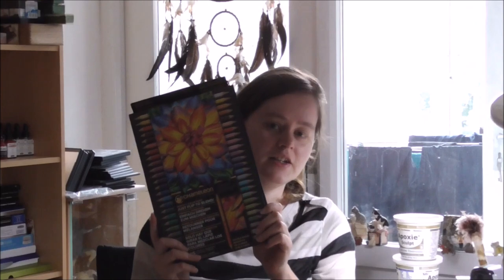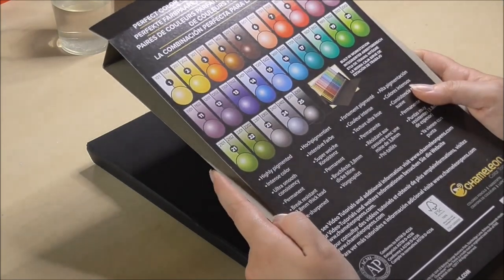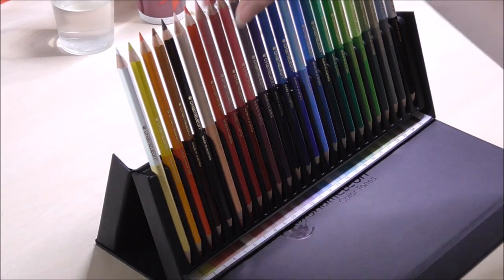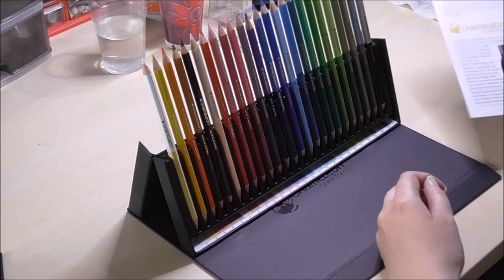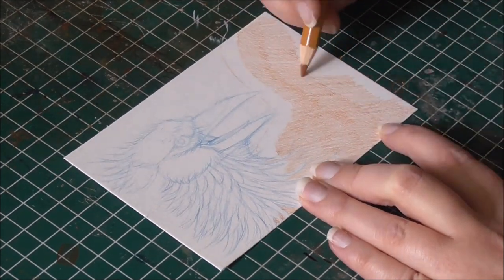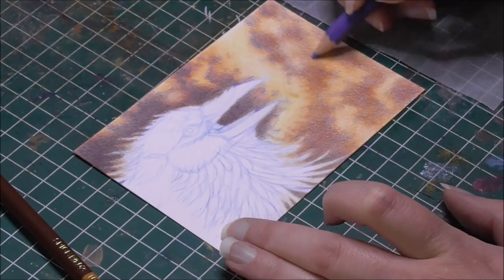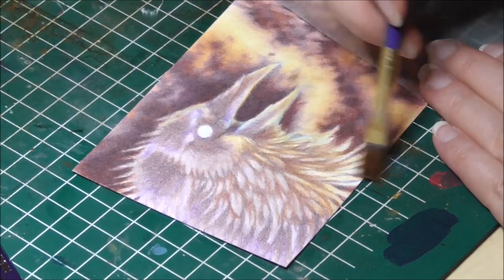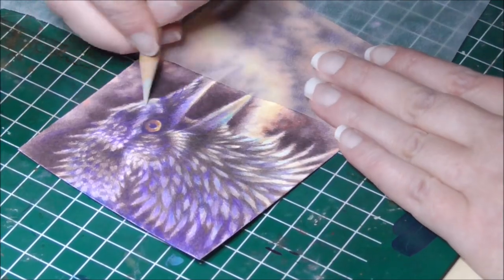First impression Chameleon colour tone pencils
In today's video i'll be trying the new colour tone pencils by chameleon and give you my two cents about it. I still can't find a way to pump the volume up for my videos voice overs for those who complained it is to soft, all i can do at the moment is apologise for the inconvenience as i just can't figure out what causes the problem.

I hope this video was fun and help full, if you have any suggestions for future videos or feedback for my current ones feel free to put them in the comment section, thank you for stopping by and hope to see you all in the next video! :3

Materials used,
Double sized aceo stonehenge paper (legion papers)

Mechanical pencil 0.5 blue led

Chameleon colour tone pencils:
Lemon peel/Grapefruit
Ginger/Spice
Warm pink/Plum
Mocha/Coffee
Heather/Iris
Cobalt blue/Midnight blue
Black/warm gray

prisma colourless blender pencil

Zest-it

Dr PH Martin white pen ink

No references used.